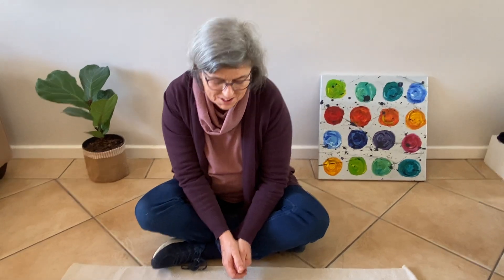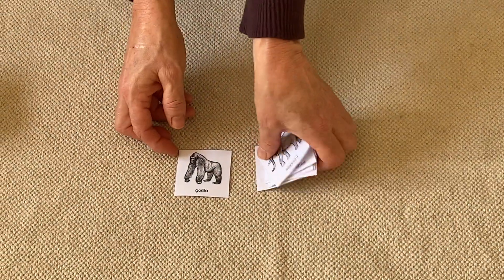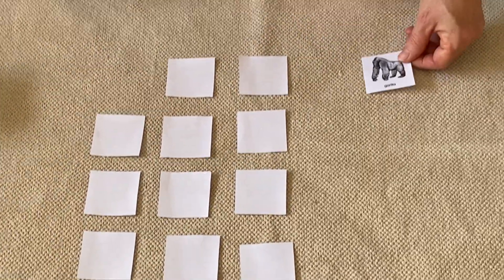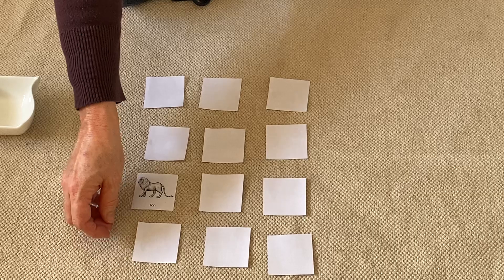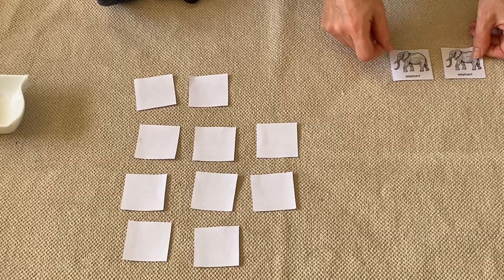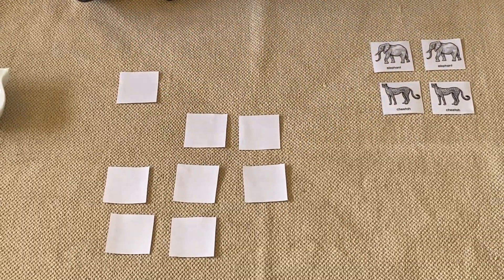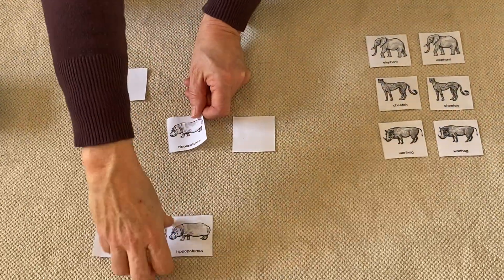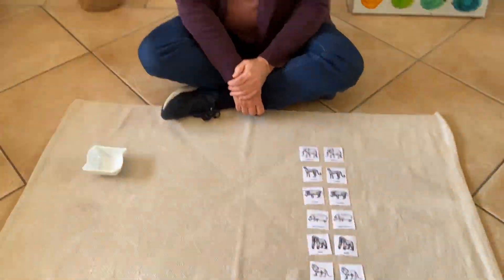Chameleons at Home - ANIMAL PAIRS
This is a matching activity exploring African animal pairs